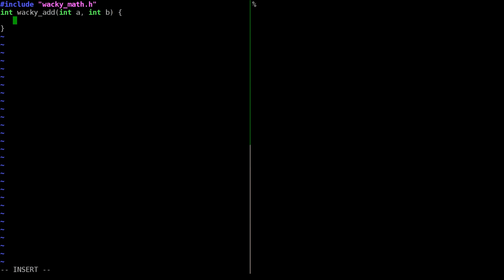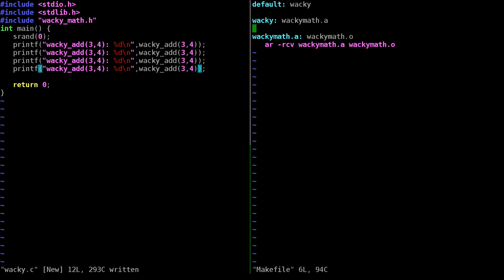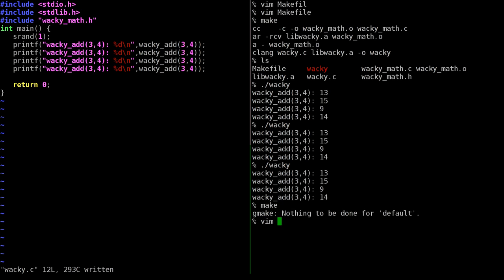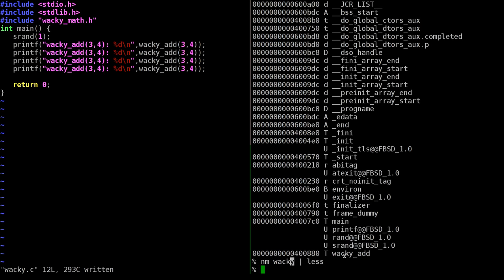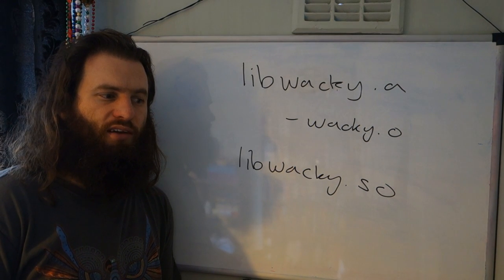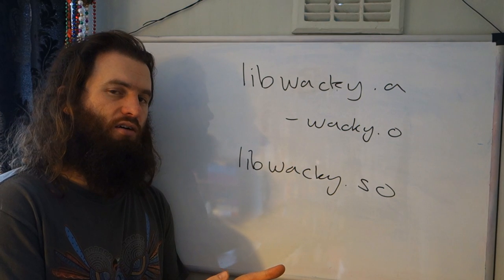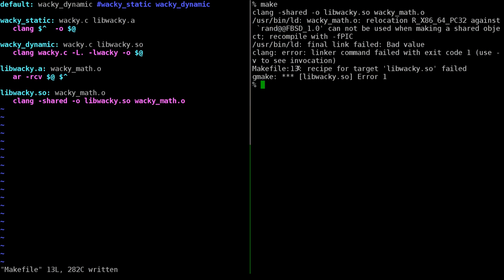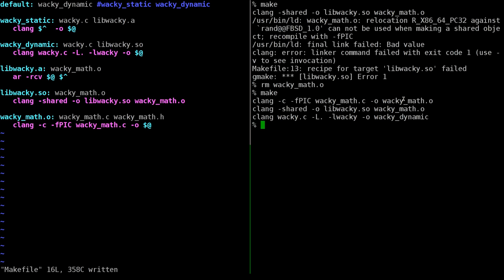Learn to program with c - Part 18 - Libraries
In this part I explain how to make static and dynamic libraries, how to link them to your executables and how to link to external libraries.